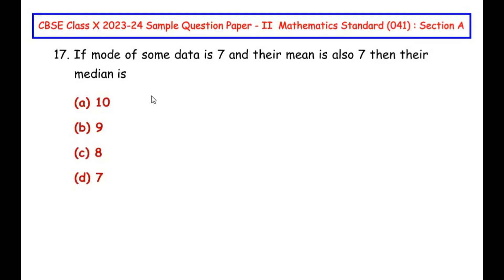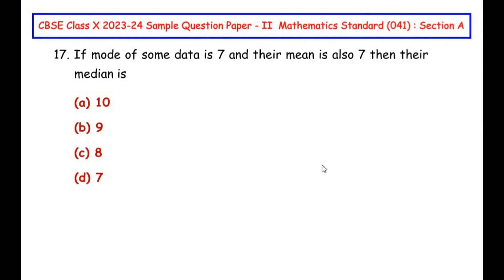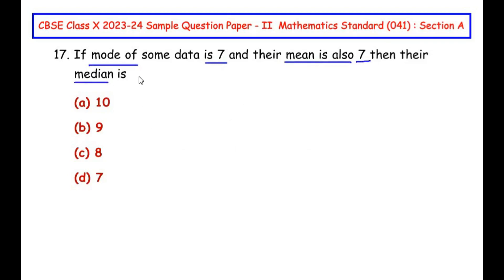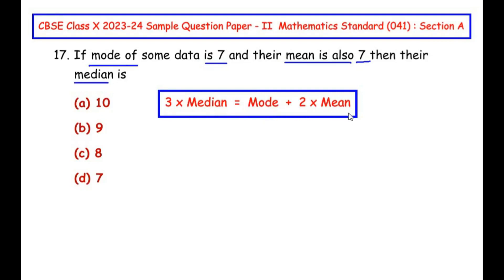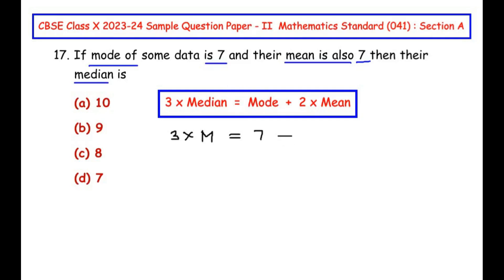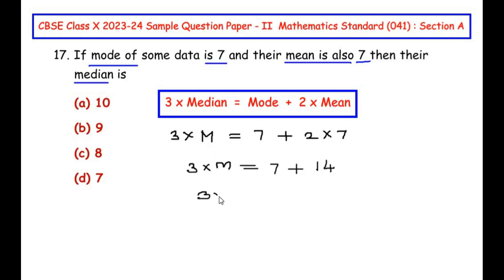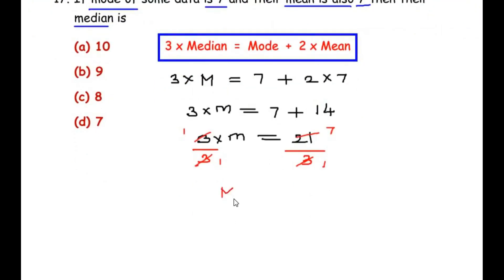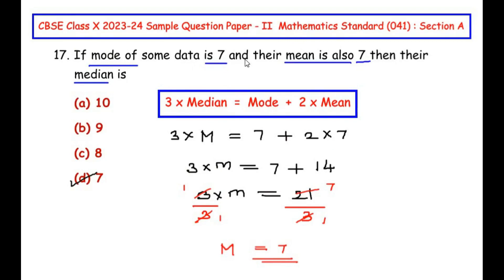Q17 - If mode of some data is 7 and their mean is also 7 then their median is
This video explains an example from "Satistics" chapter.

If mode of some data is 7 and their mean is also 7 then their median is..